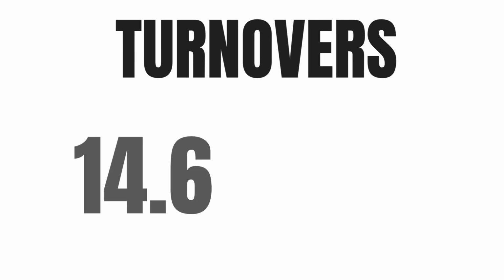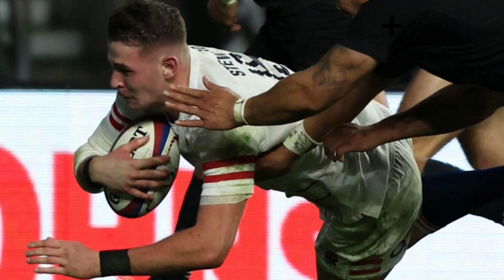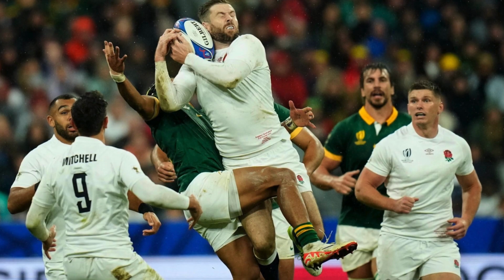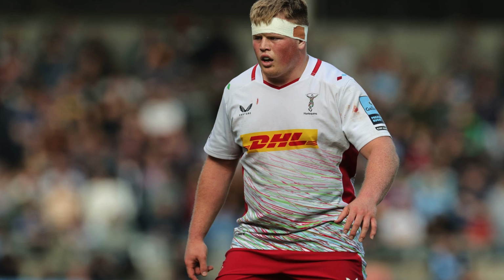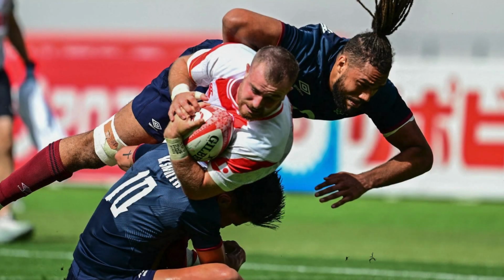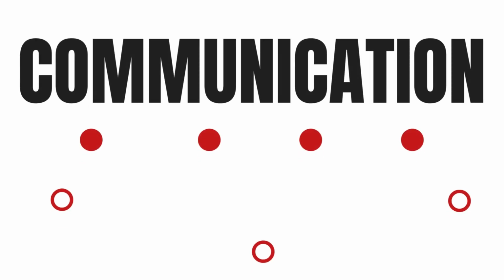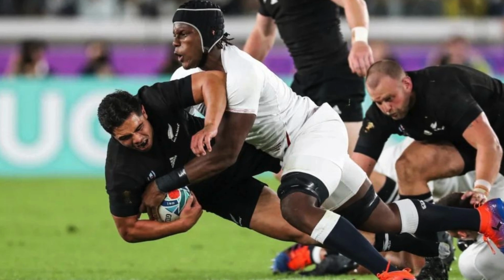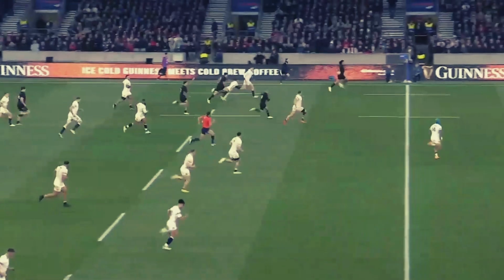The All Blacks Can Target These English Weaknesses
My last England video was praising Borthwick and the team for getting as far as they have. However every team has weaknesses as well. Let's look at what the All Blacks can target this upcoming Saturday.